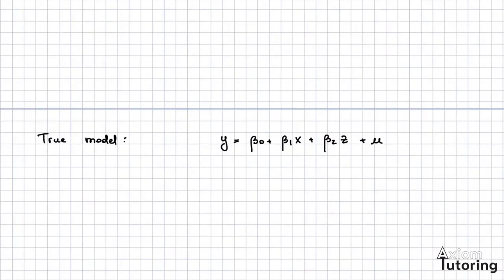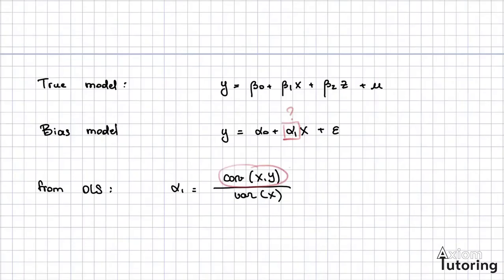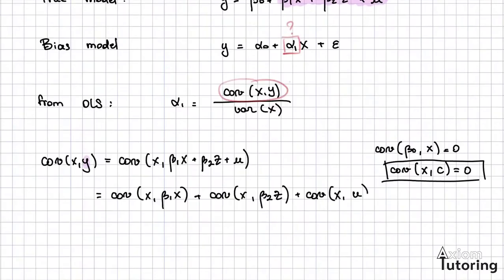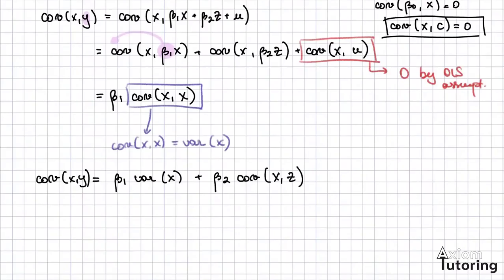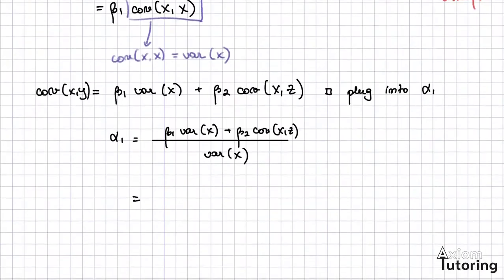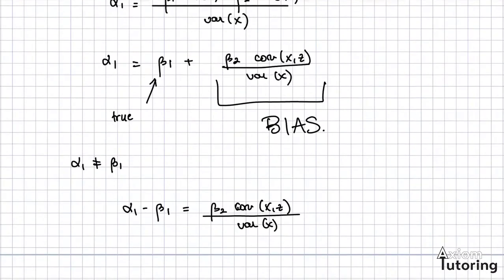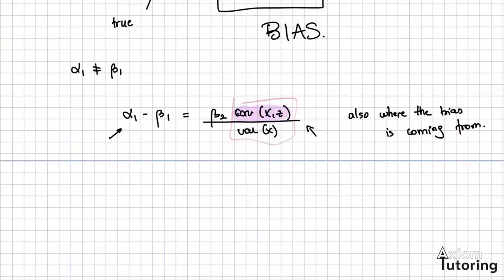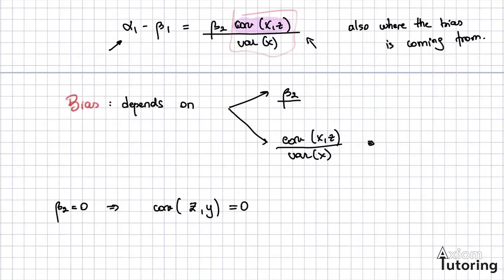161 Omitted variable bias algebra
This video explains econometrics by deriving the omitted variable bias formula. We start with a true model and a mis-specified model that omits a relevant variable, then use OLS formulas and covariance properties to understand how the estimated coefficient is contaminated by the relationship between the included and omitted variables. The derivation reveals that the bias depends on the true effect of the omitted variable and its correlation with the included variable, forming the core of the omitted variable bias formula. We will explore how to determine the direction of this bias in future videos.